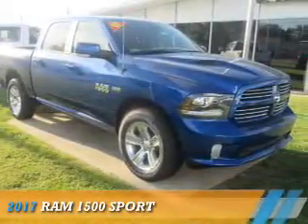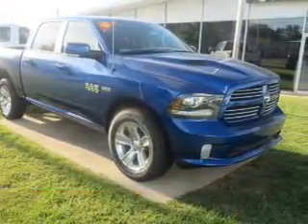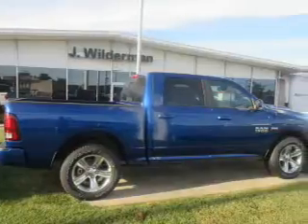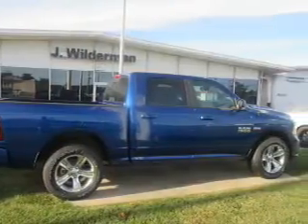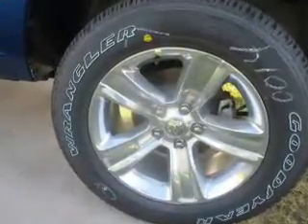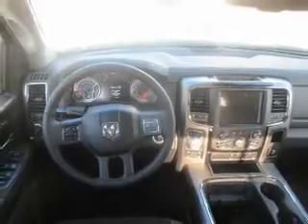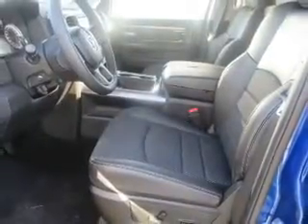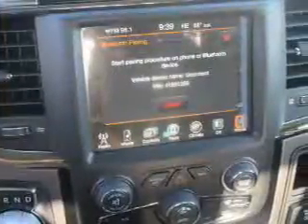2017 RAM 1500 16447 - Mt Carmel IL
Year: 2017
Make: RAM
Model: 1500
Trim: Sport
Engine: 5.7 liter 8 Cylindercylinder 4WD
Transmission: 8-Speed
Color: Blue
Mileage: 1
Address:
1422 W 9th St
Mt Carmel, IL 62863
VIN:1C6RR7MT9HS529674